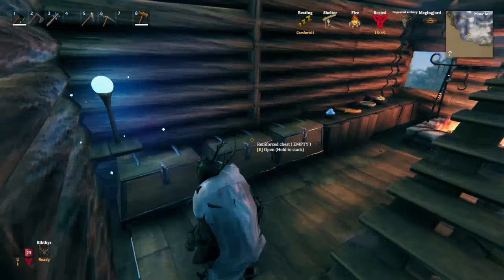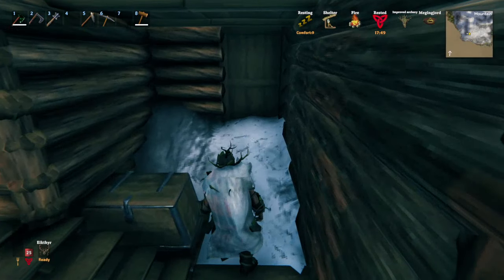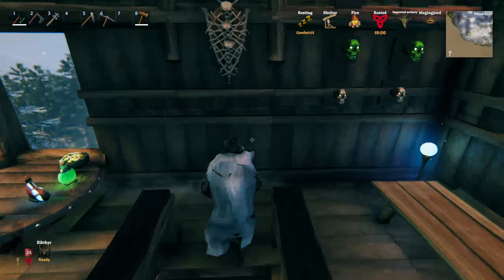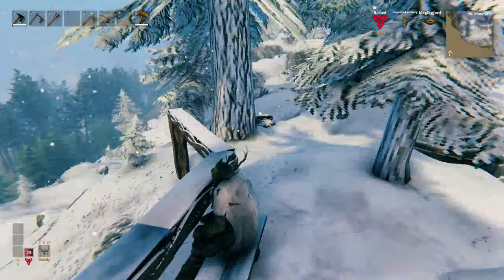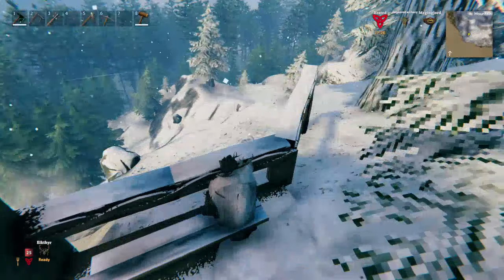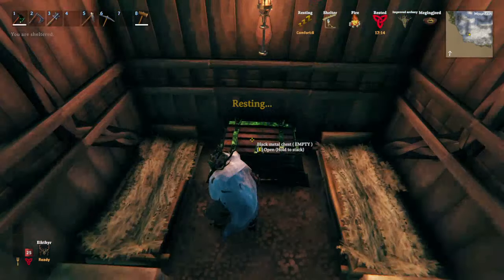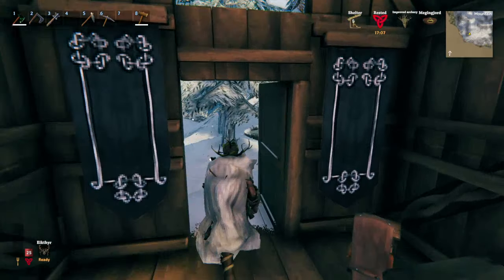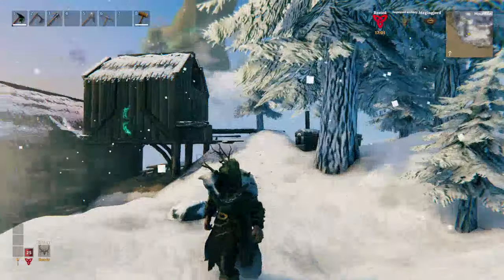Valheim - cozy snow bar build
relaxing in the bar with your friends